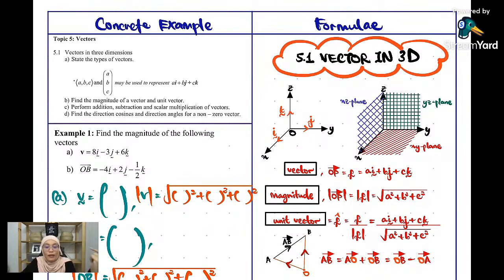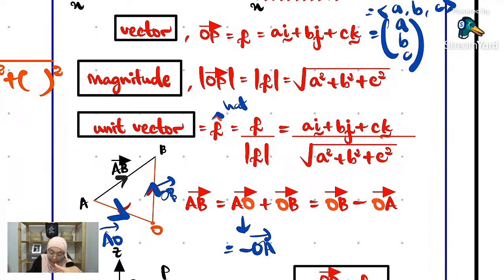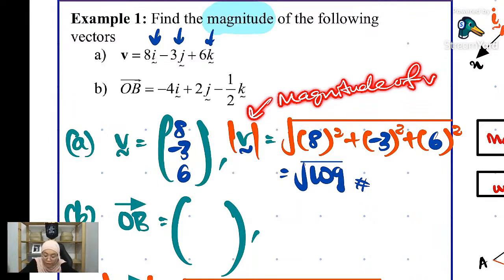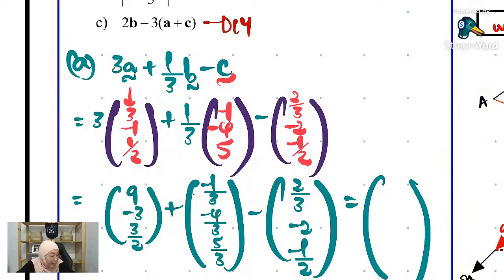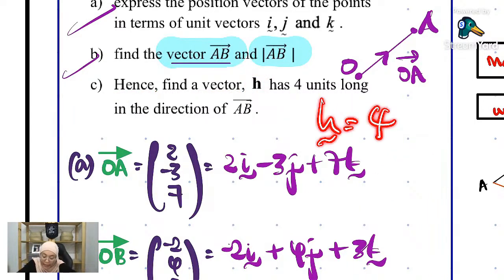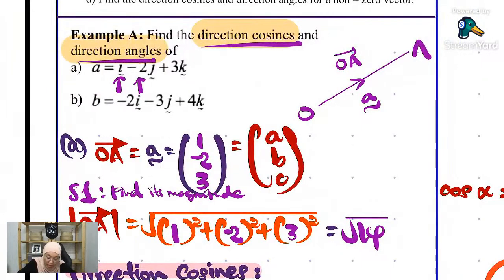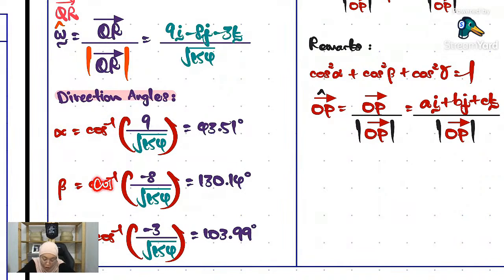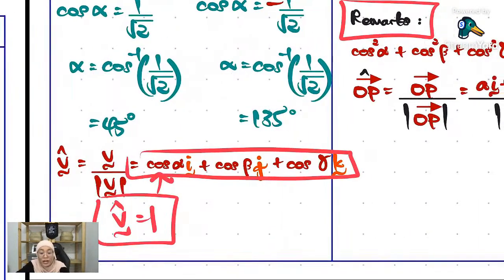Vectors in Three Dimensions